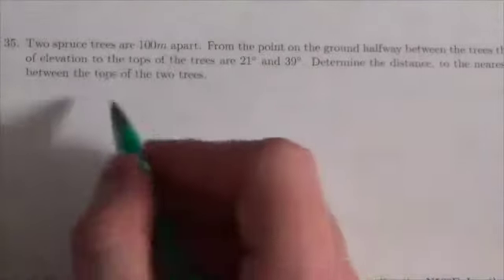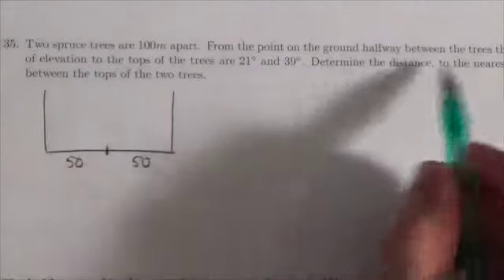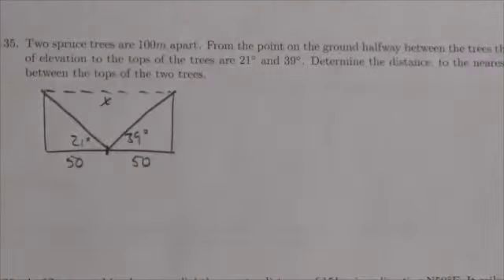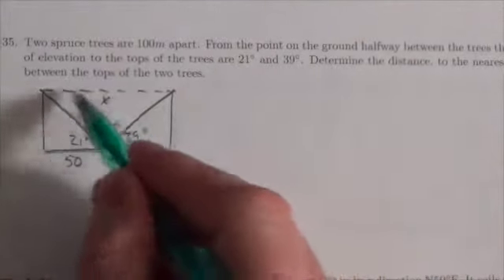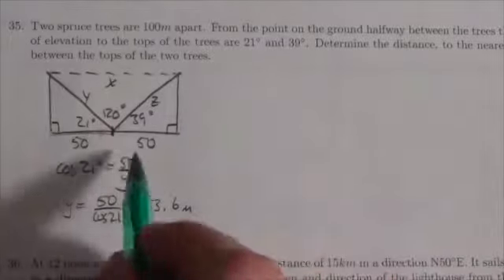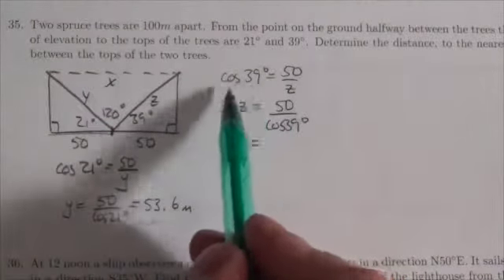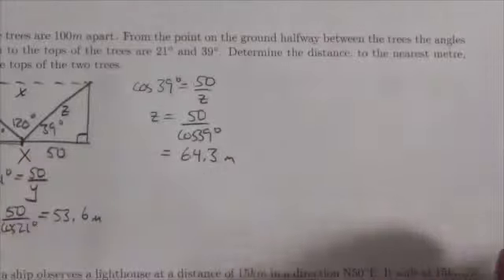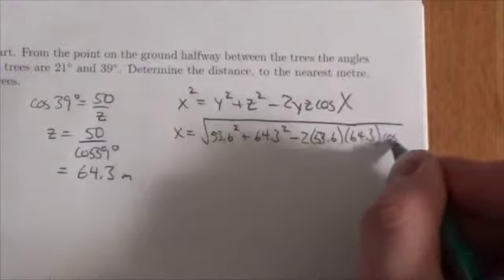Math 20-1 Trigonometry Review #35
This is about the cosine law to solve a word problem.